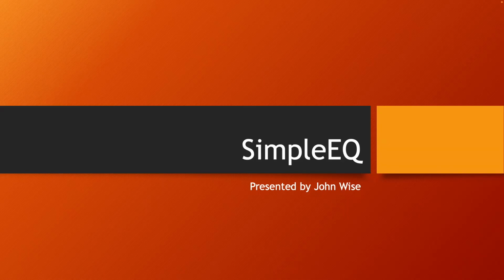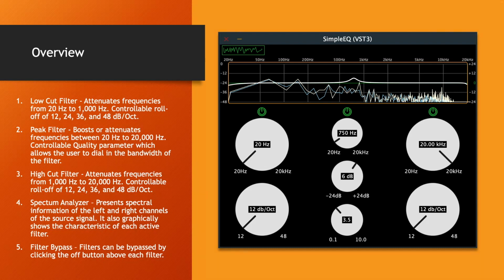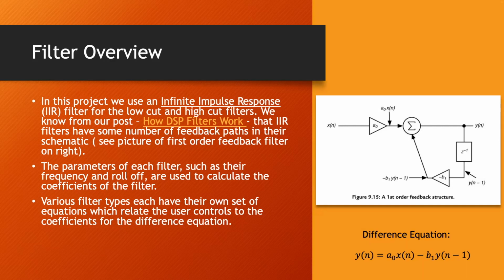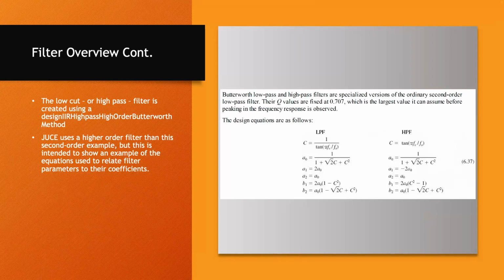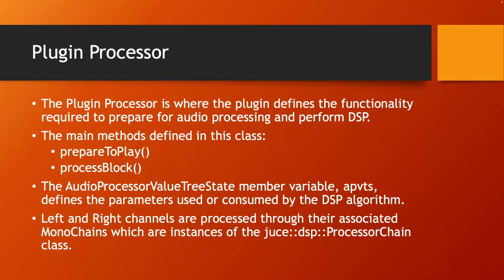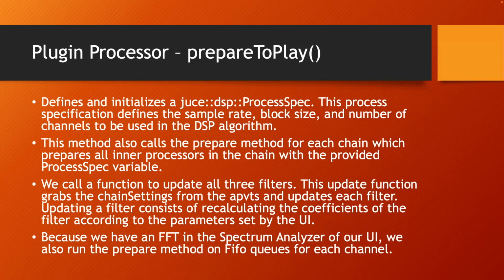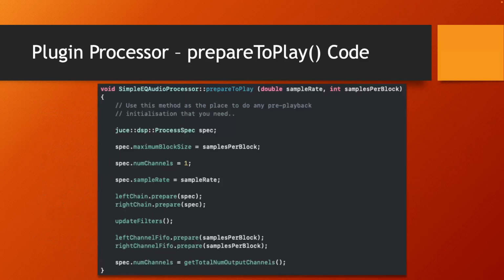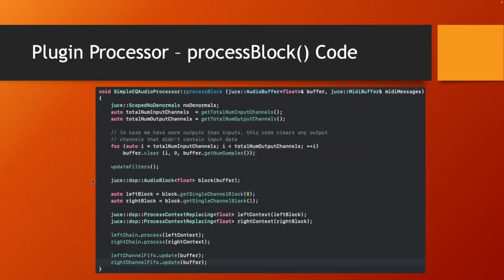SimpleEQ Presentation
I have been working over the past few weeks to learn the JUCE plugin development framework. I am happy to say I've wrapped up my first project, SimpleEQ, and put together a little presentation of what I learned. Of course, this journey is not done and there will be more projects and things to learn in the future.